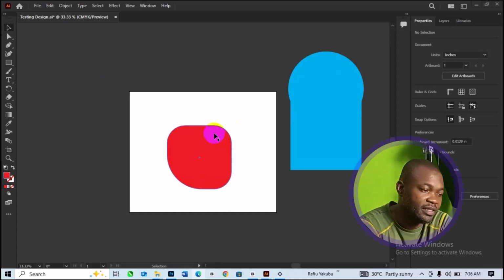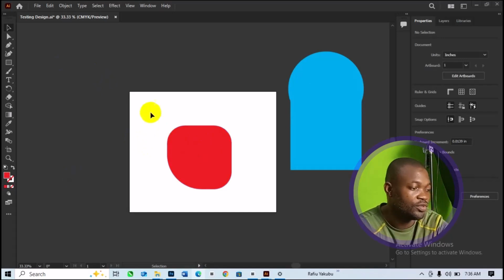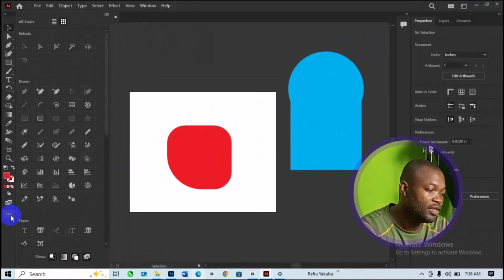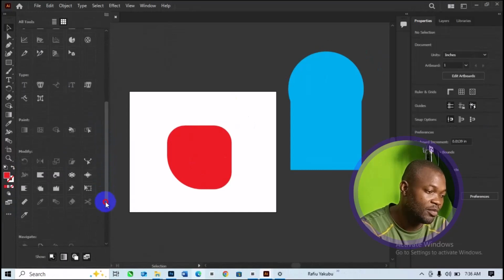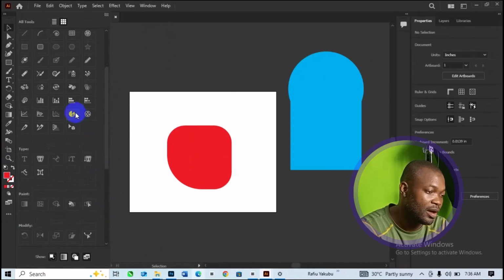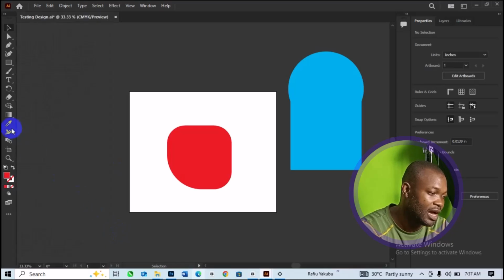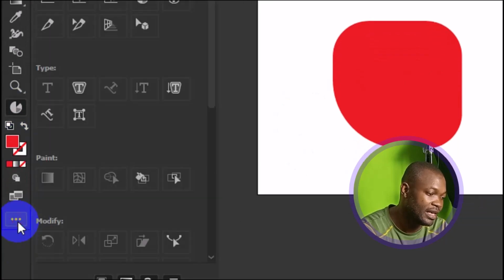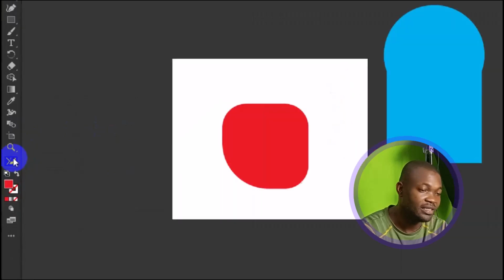How to Show Hidden Toolbar in Illustrator (Easy Tutorial)